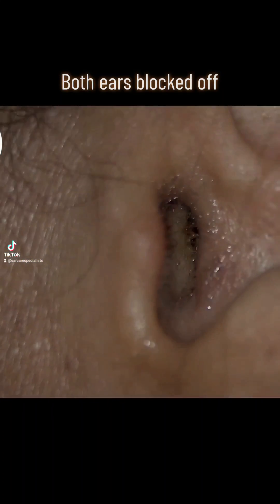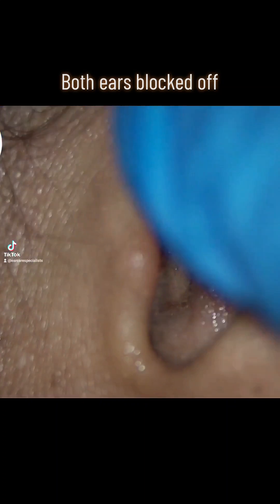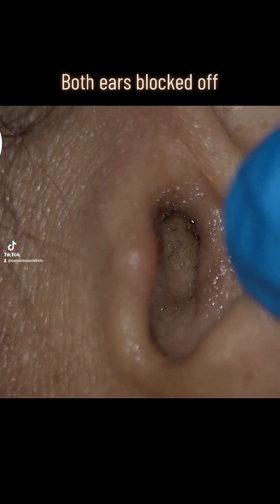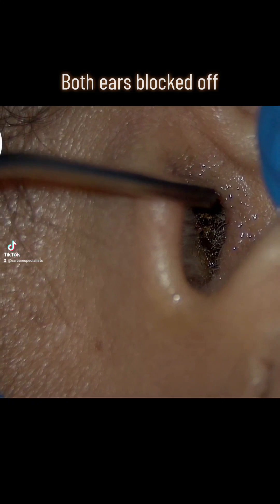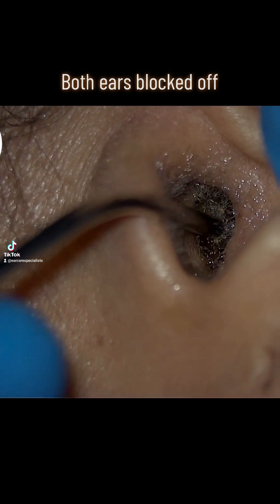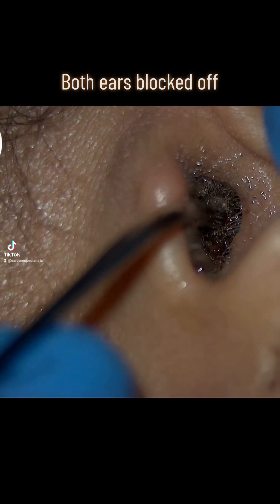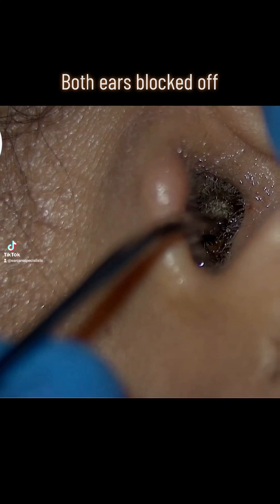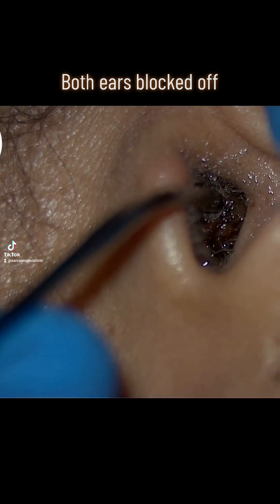Bilateral wax plugs removed.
Bilateral wax plugs removed using microsuction/otomicroscopy.

Dr. Jeff Davies | Expert Audiologist
Director of Ear Care Specialists, Nottingham